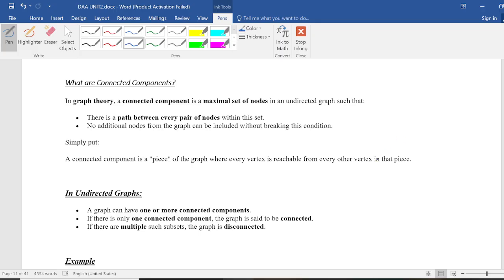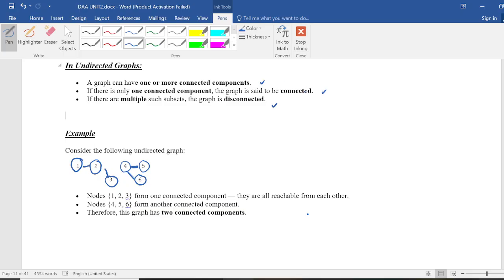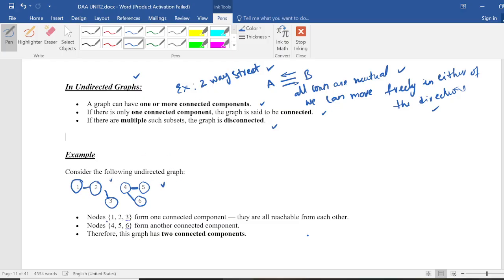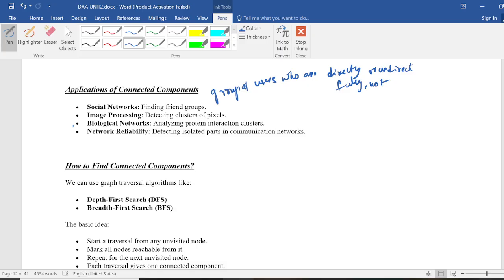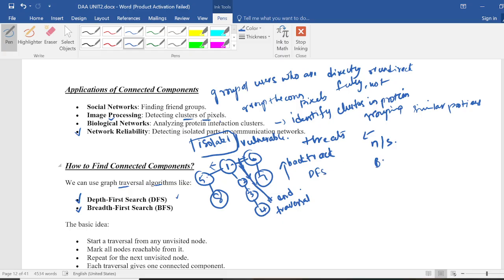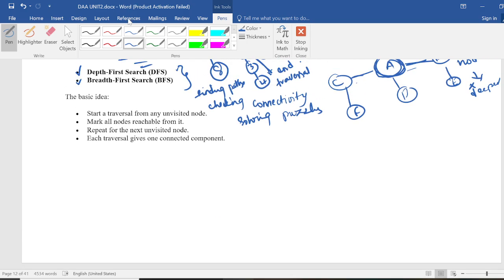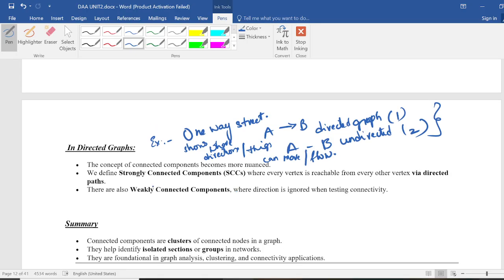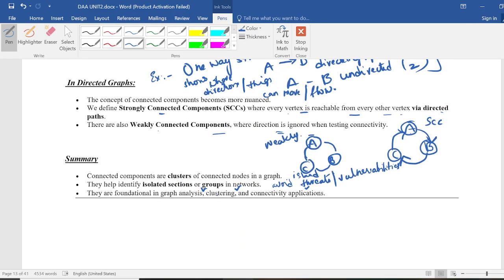B.Tech CSE :Design and Analysis of Algorithms 16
B.TECH B.Tech CSE :Design and Analysis of Algorithms